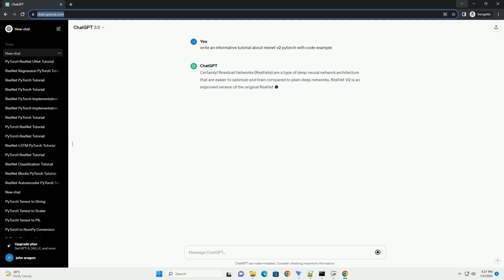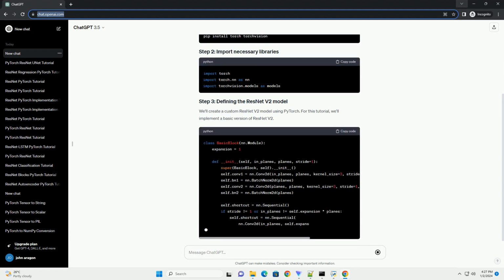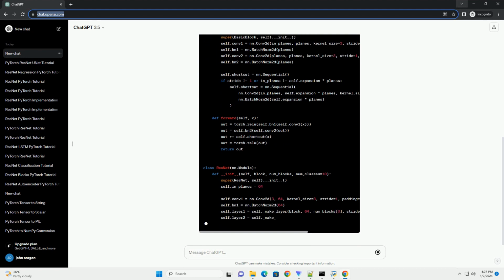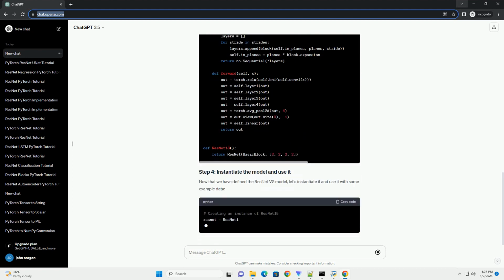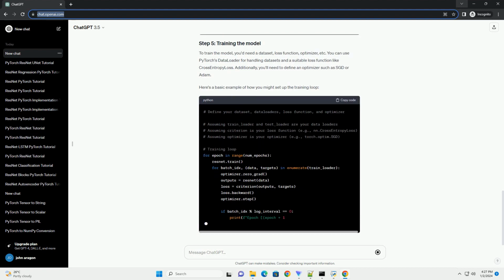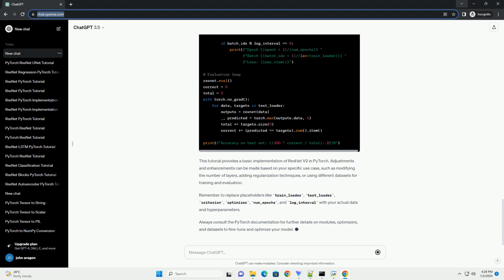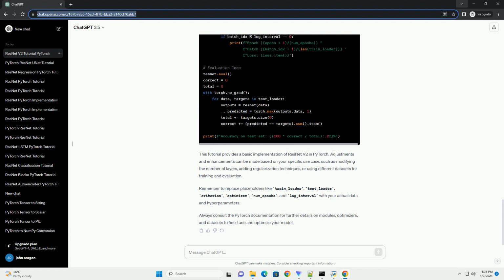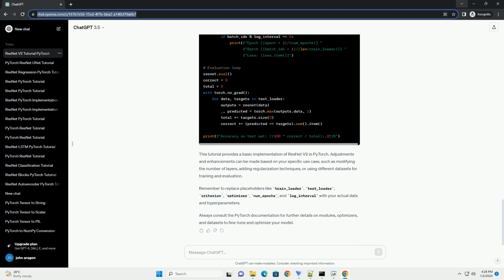resnet v2 pytorch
Certainly! Residual Networks (ResNets) are a type of deep neural network architecture that are easier to optimize and train compared to plain deep networks. ResNet V2 is an improved version of the original ResNet that introduces some modifications to the architecture to enhance performance. In this tutorial, I'll guide you through implementing a ResNet V2 model using PyTorch with code examples.
First, make sure you have PyTorch installed. You can install it via pip:
We'll create a custom ResNet V2 model using PyTorch. For this tutorial, we'll implement a basic version of ResNet V2.
Now that we have defined the ResNet V2 model, let's instantiate it and use it with some example data:
To train the model, you'd need a dataset, loss function, optimizer, etc. You can use PyTorch's DataLoader for handling datasets and a suitable loss function like CrossEntropyLoss. Additionally, you'll need to define an optimizer such as SGD or Adam.
Here's a basic example of how you might set up the training loop:
This tutorial provides a basic implementation of ResNet V2 in PyTorch. Adjustments and enhancements can be made based on your specific use case, such as modifying the number of layers, adding regularization techniques, or using different datasets for training and evaluation.
Remember to replace placeholders like train_loader, test_loader, criterion, optimizer, num_epochs, and log_interval with your actual data and hyperparameters.
Always consult the PyTorch documentation for further details on modules, optimizers, and datasets to fine-tune and optimize your model.
ChatGPT